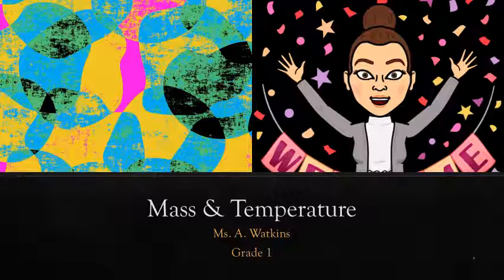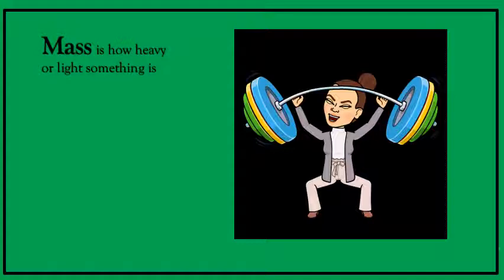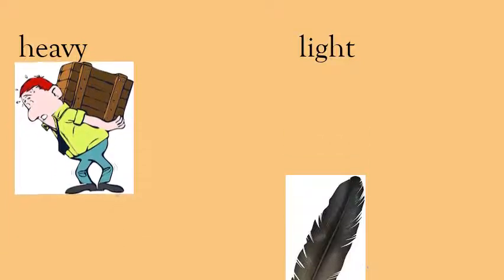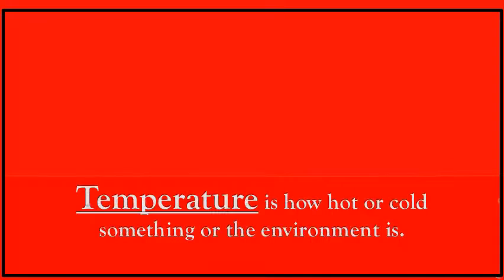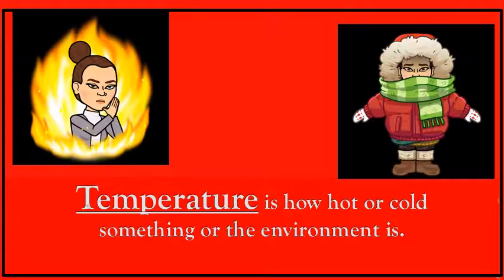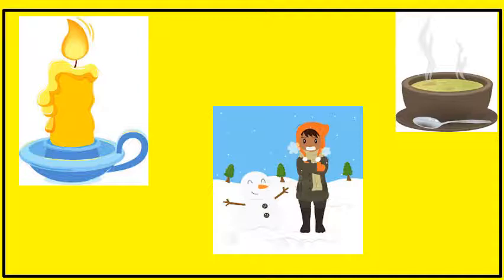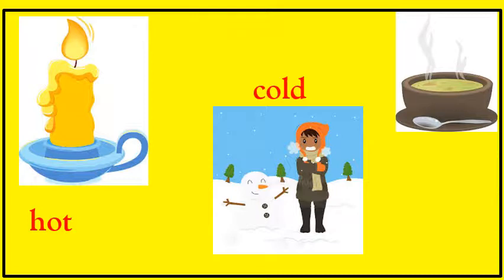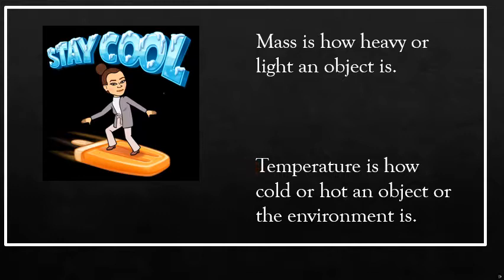Mass & Temperature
Grade 1
Ms. Watkins